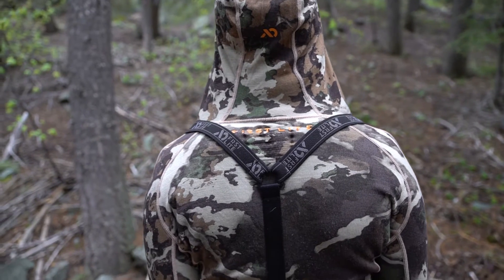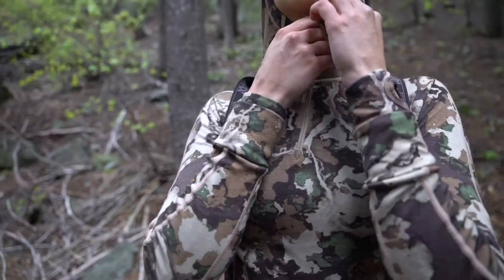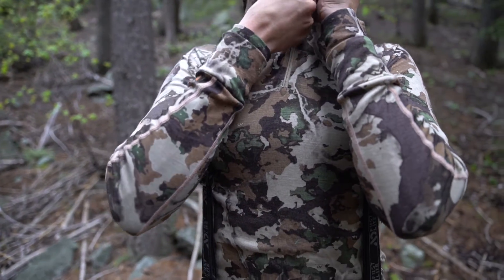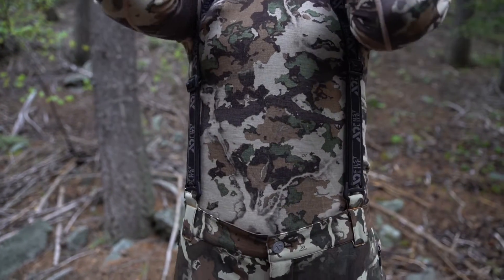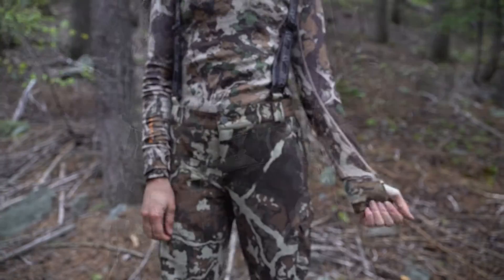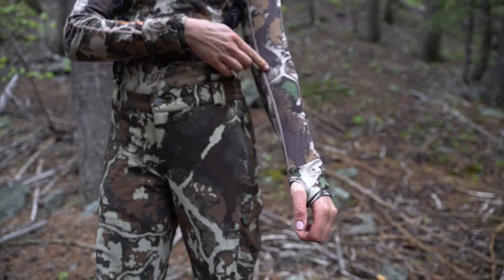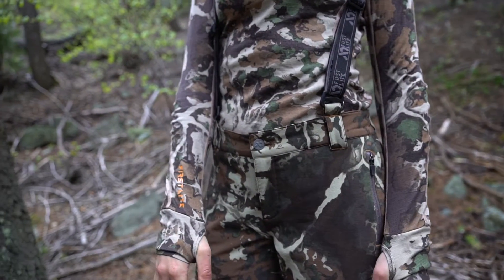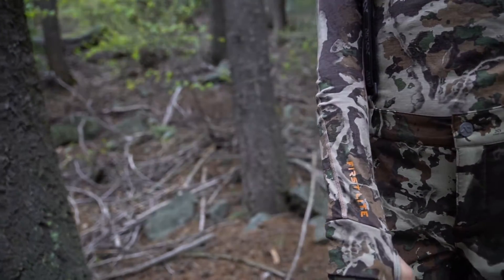Artemis Hoody | First Lite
With no pink, no frills and no fluff, the Artemis Long Sleeve Hoody is the versatile second layer to the Lupine Crew. Made from 100% Merino wool in a lofted, mid weight high insulation knit, you will stay warm, comfortable and odor free when stalking your prey throughout the season. Designed specifically for the serious female hunter with a raglan cut and our Shooter’s Sleeve, the Artemis allows for freedom of movement and uninhibited shooting performance whether you are using a bow or rifle.